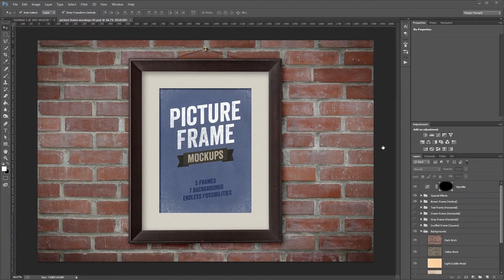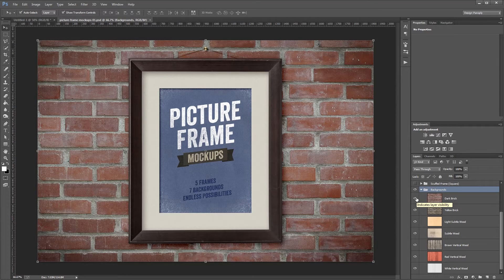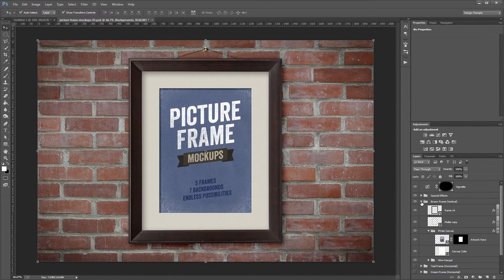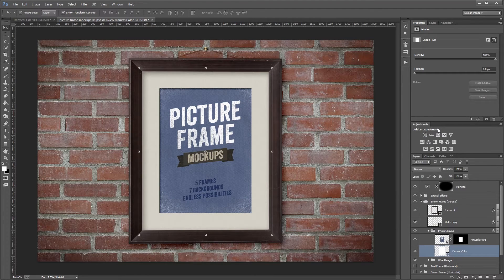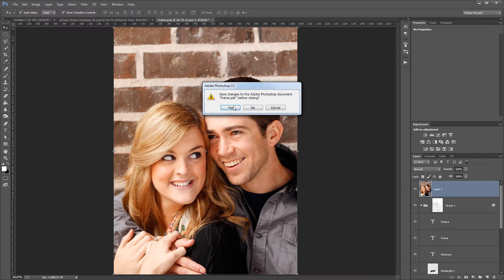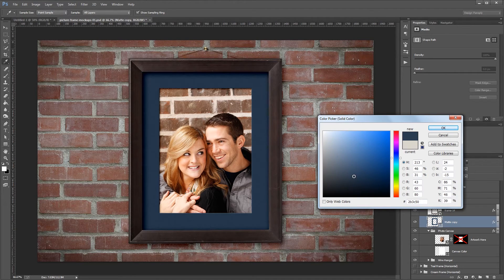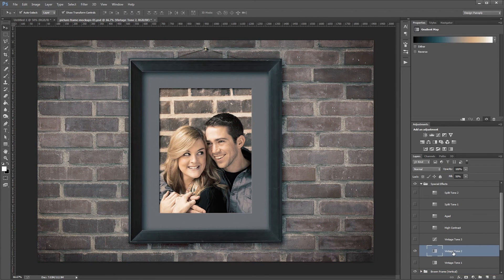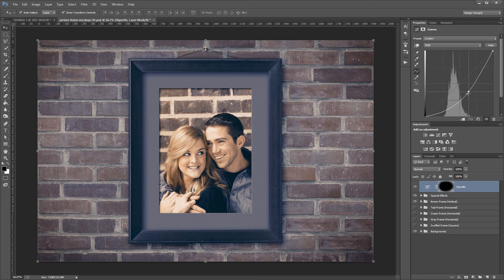How to Use Picture Frame Mockups in Photoshop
There's a lot of gorgeous Photoshop mockup templates out there, but do you even know how to use them?

Besides copying and pasting in your own designs, you can also edit each layer to create a 100% custom look.